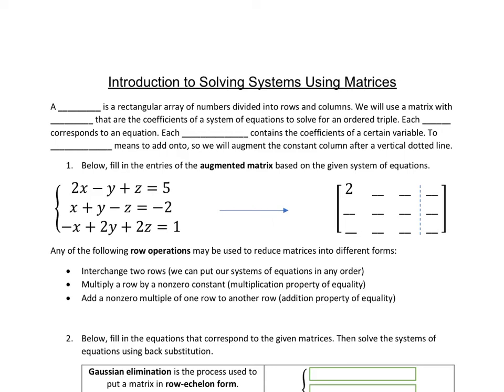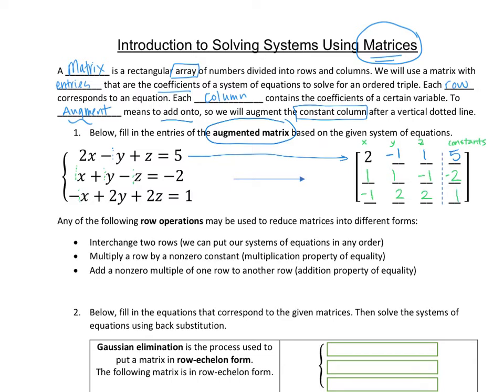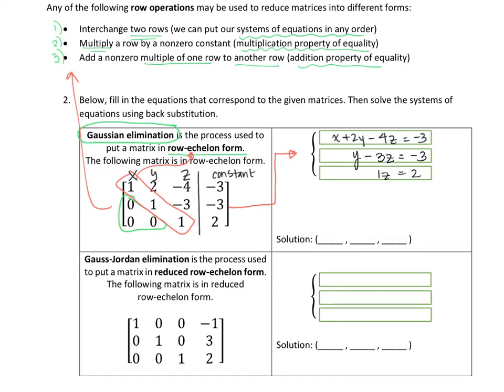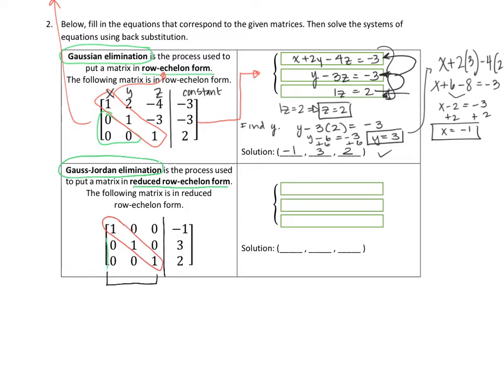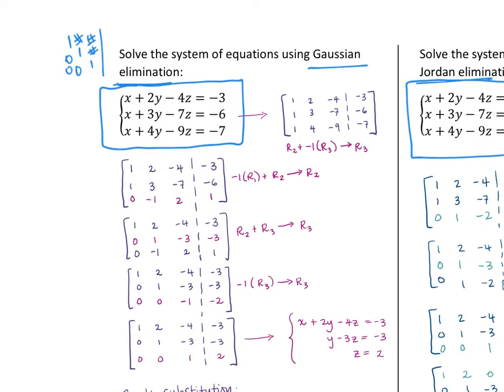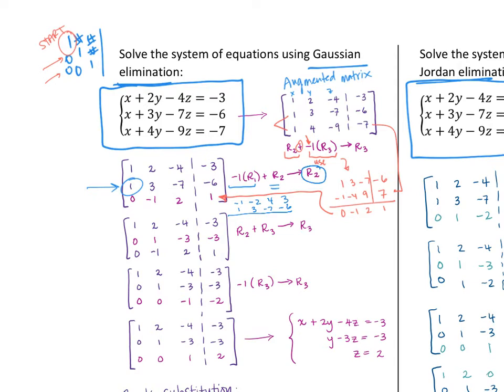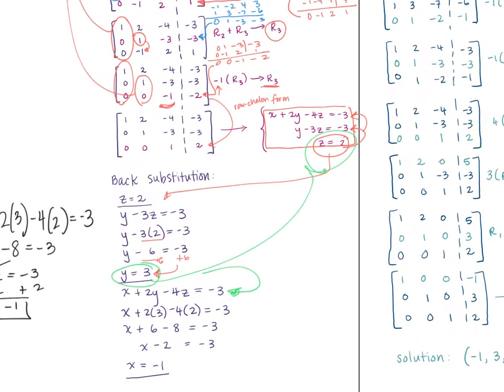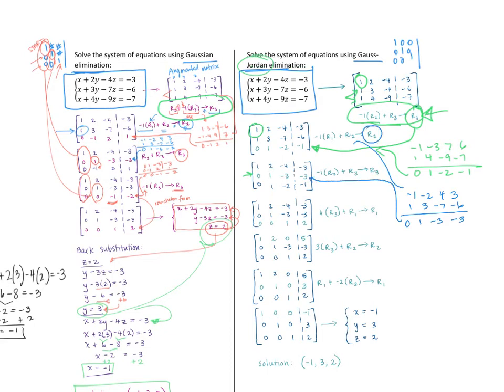Introduction to solving systems using matrices